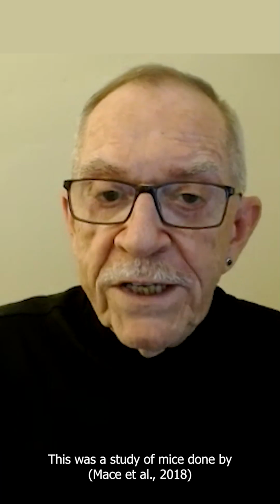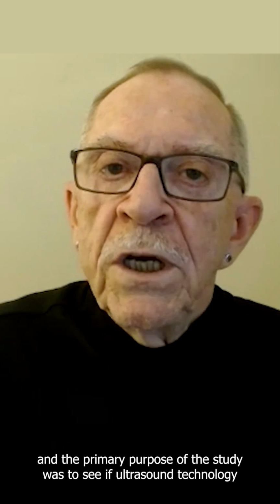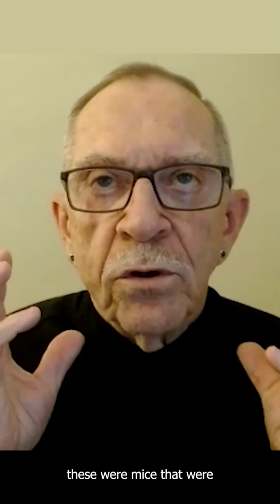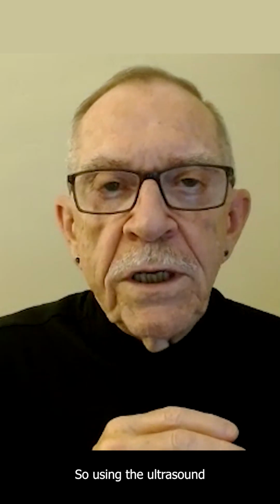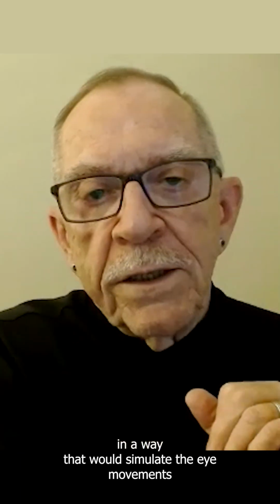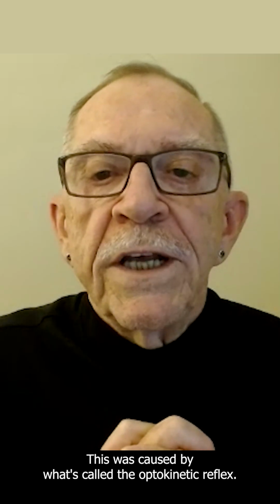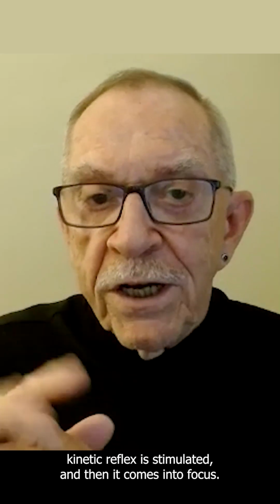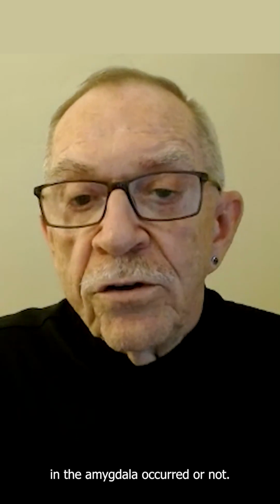Study 2 - Eye Movements Deactivate the Amygdala in Mice Mace et al , 2018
Recent studies have shed light on the neurological mechanisms that are involved in eye movement therapy effectiveness.  This research is evidencing a specific role for eye movements in the deactivation of fear memories where they originate in the amygdala.

In a second study, using a functional ultrasound imaging system, Mace et al. (2018) identified 87 regions in the brains of mice that were activated following the introduction of a conditioned fear response. Although the primary purpose of the study was to test the viability of ultrasound imaging in mapping brain activations, unexpected limbic results were observed. With their heads anchored in place, mice tracked bars moving horizontally across the visual field with their eyes in a fashion similar to the guided eye movements used in trauma therapies. Results revealed that hemodynamic levels increased in 83 regions of the brain as expected, but unexpectedly decreased in the basolateral (BLA) amygdala, an area associated with fear memory formation. And because hemodynamic levels are an indirect measure of neuronal (electrical) activity, the team also planted electrodes in the primary visual cortex and the amygdala to measure neuronal spiking in those areas. Mirroring the changes in the hemodynamic data, spike range recordings increased in the visual cortex and decreased in the amygdala, providing evidence that eye movements are instrumental in extinguishing fear memories.

Mace, E., Montaldo, G., Trenholm, S., Cowan, C., Brignall, A., Urban, A., and Roska, B. (2018). Whole-brain functional ultrasound imaging reveals brain modules for visuomotor integration. Neuron, 100(5):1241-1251. Whole-Brain Functional Ultrasound Imaging Reveals Brain Modules for Visuomotor Integration - PubMed (nih.gov)